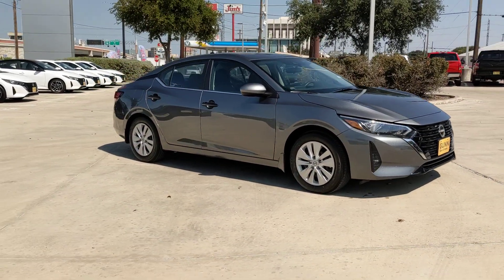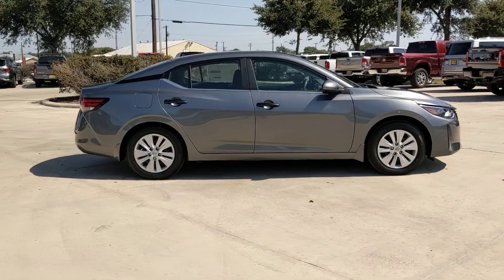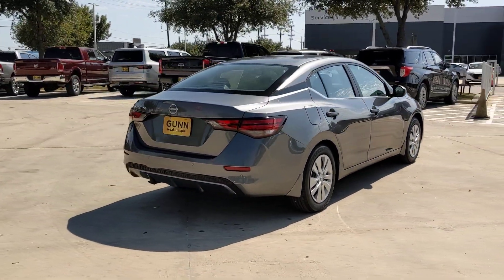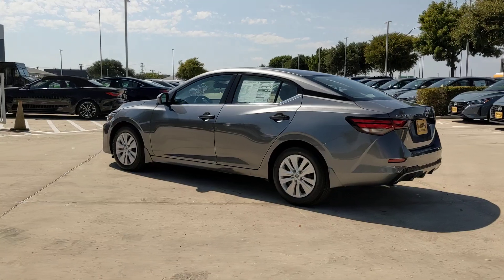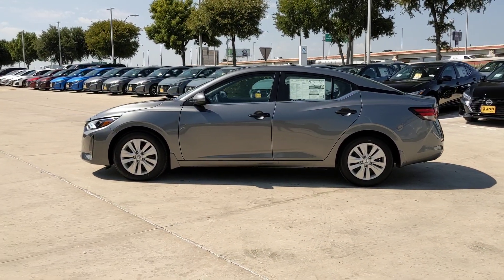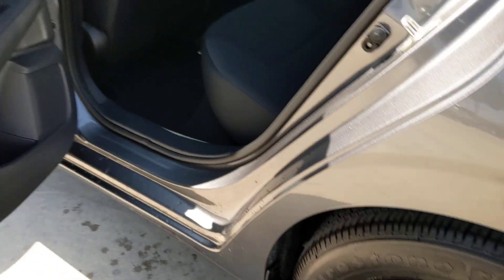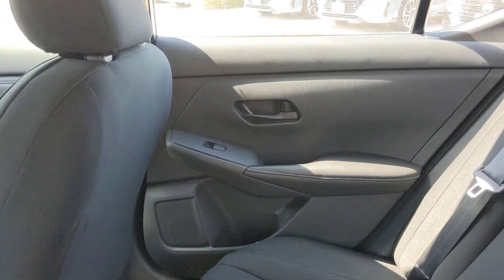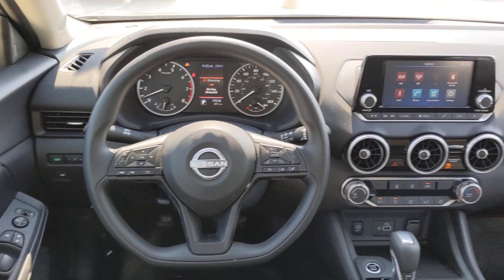2024 Nissan Sentra S San Antonio, Austin, Houston, New Braunfels, Helotes TX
New 2024 Nissan Sentra S available at gunnnissan located in 12838 San Pedro, San Antonio, TX, 78216.
Stock#: NT240471 - VIN#: 3N1AB8BV9RY361710

Please mention the stock# NT240471 when you contact the dealership for this vehicle.

This could be the car for you, the  2024  Nissan Sentra. This roomy Sentra makes your daily drive fun, comfortable, and convenient. Discover the joy of cornering thanks to sport suspension, precise handling, and crisp acceleration, then relax and enjoy the cruise in the sleek cabin loaded with tech and clever storage solutions. The following are some of this vehicles highlighted options: Pre-Collision System, Intelligent Auto on/off High Beams, Lane Departure Warning, Keyless Entry, Back-Up Camera, Keyless Start, Blind Spot Monitor, Bluetooth® Connection, Steering Wheel Audio Controls, Stability Control. Take a ride on the spirited side in this powerful Sentra. Crisp, modern styling meets sport suspension and precise handling to bring you an upscale, mid-size sedan that puts the fun back into your daily commute.